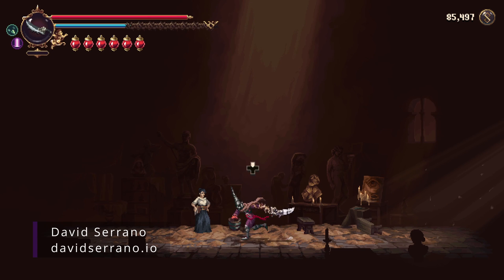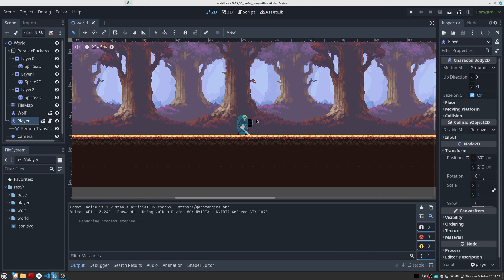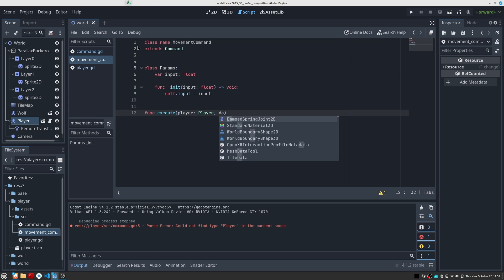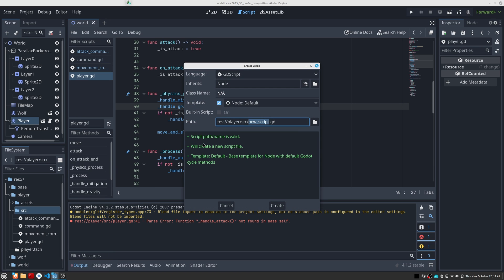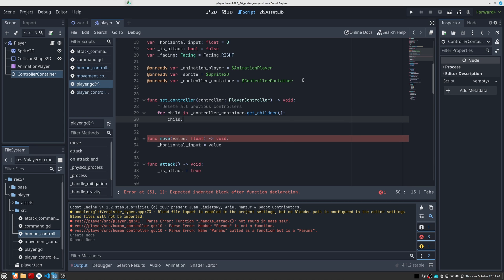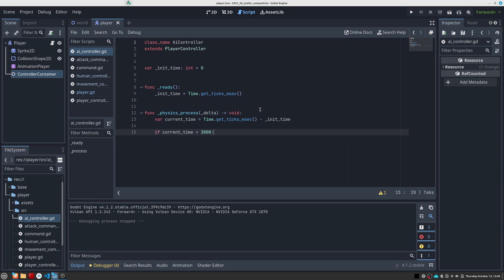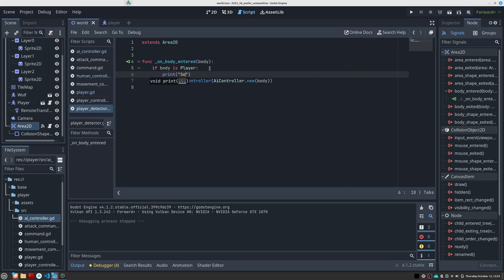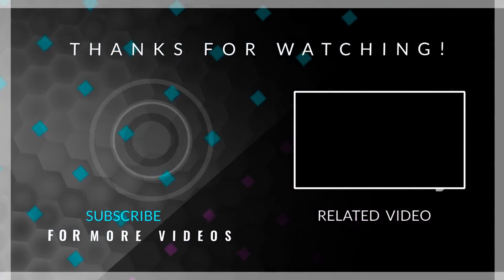Game Programming Patterns in Godot: The Command Pattern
👉️ Learn how to implement the Command pattern in your Godot game!

Discover the Command pattern and other essential game development patterns with the book "Game Programming Patterns" by Robert Nystrom.

Alternatively, this generous author has made the entire contents of the book available for free on his

⏳ Timecodes:

00:00 - Introduction to the Command pattern
01:21 - The Game Programming Patterns book
02:06 - What we want to achieve
02:53 - Creation of the commands
05:55 - Creation of the human controller
09:21 - Creation of the AI controller
10:43 - Putting it all together & final result
13:42 - Conclusions about the command pattern

Track: Alexi, Action, Infraction- Witch's Whispers